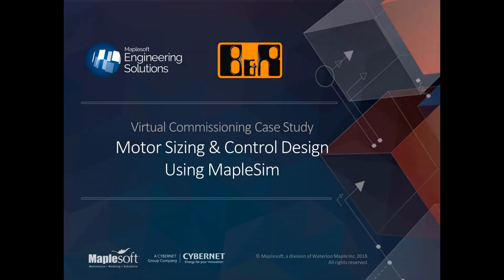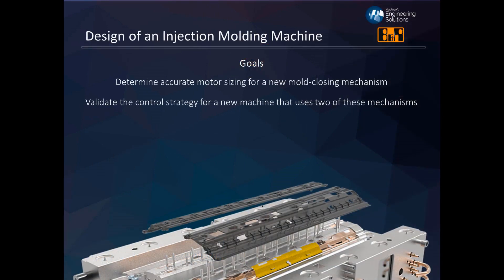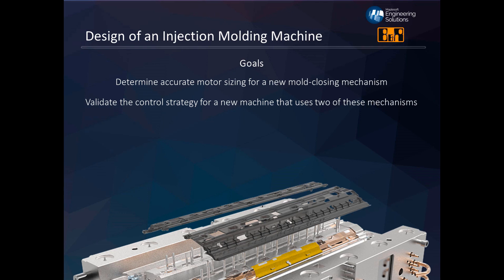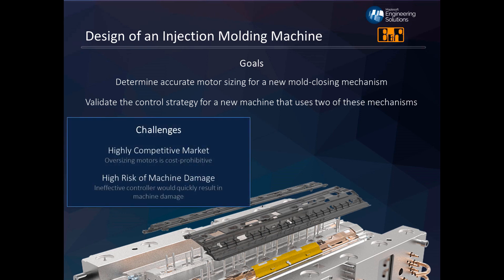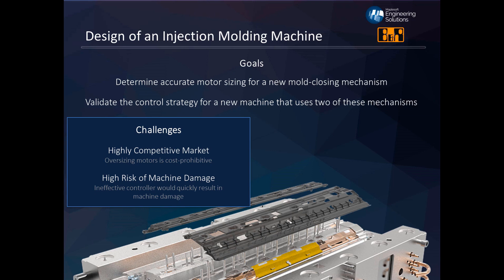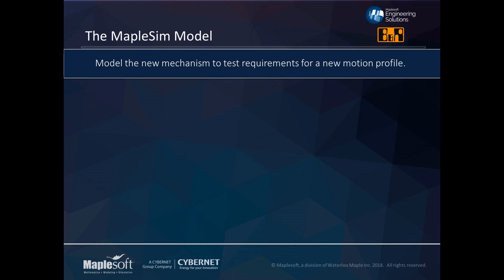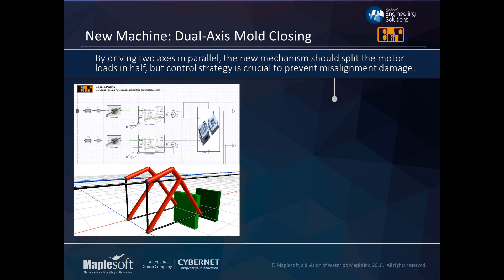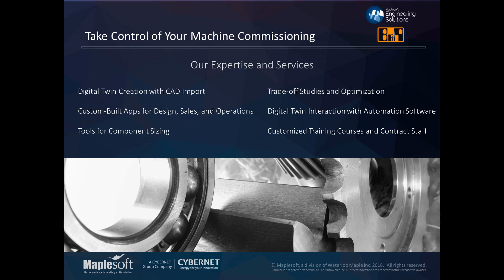Virtual Commissioning Case Study: Motor Sizing & Control Design Using MapleSim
Designing new products requires a precise balance between costs and performance. If you miss the mark, you might be overspending or risking malfunction. What if you had a tool that would give you the precision you need to find that balance?
A company designing injection molding machines needed to validate a new, low-cost design to stay competitive. They had to ensure that it would function properly and withstand years of service.
To get their product to market faster, and to save on physical testing costs, they turned to MapleSim, the system-level modeling software from Maplesoft.
See how MapleSim was used to:
• Create a high-fidelity, dynamic model of the new machine
• Provide accurate torque requirements for confident motor sizing
• Help develop stable, robust controllers by testing code against the model using virtual commissioning
• Safely test a variety of operation scenarios in software, without risking damage to the physical machine